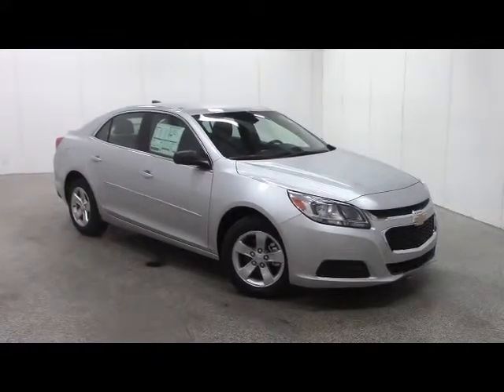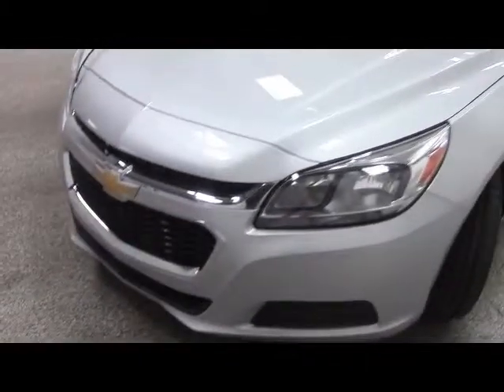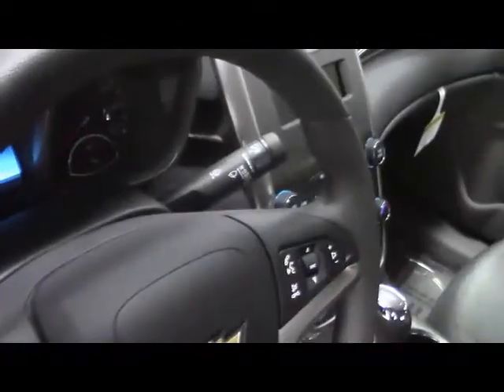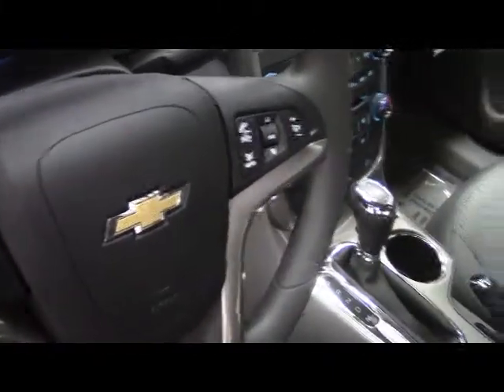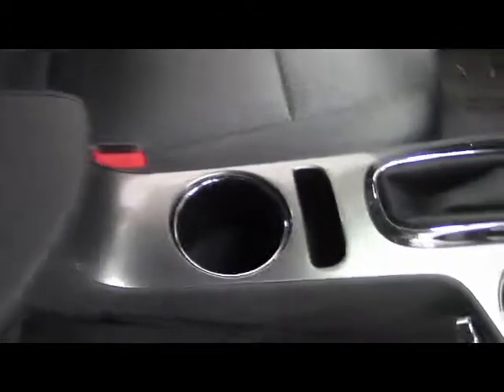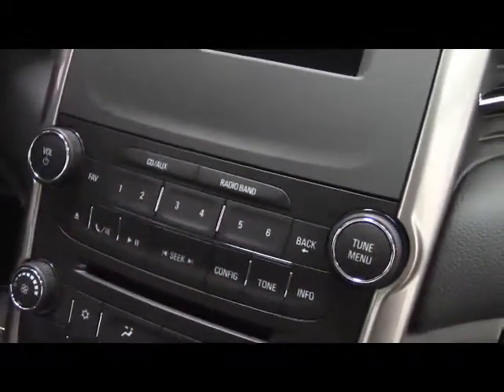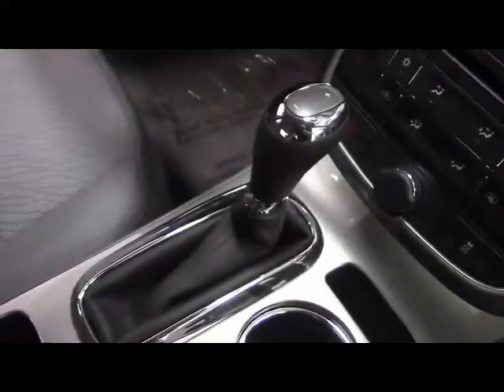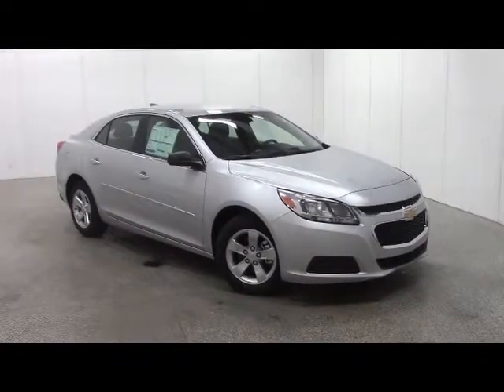2015 Malibu LS- Plymouth WI - Van Horn Chevrolet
Van Horn Chevrolet

This reliable Chevy Malibu comes equipped with WI-FI Hotspot, Bluetooth calling and folding rear seat for all of your traveling needs. This vehicle also comes with a protection package for your peace of mind on the road.

Van Horn is a no hassle dealership. If you are located in the Plymouth, Sheboygan or Kohler area stop in to check out our inventory. We have a large selection of new and used vehicles and have access to every car in the Van Horn Automotive Group. We make sure to shop our prices around to be sure we are offering the best value.

Make: 2015 Malibu LS

Color: Silver Ice Metallic

Feature Highlights:LS W/ PROTECTION PGKE! 2.5L I4 W/ AUTOMATIC!! 16" ALUMINUM RIMS, WI-FI 4G HOTSPOT